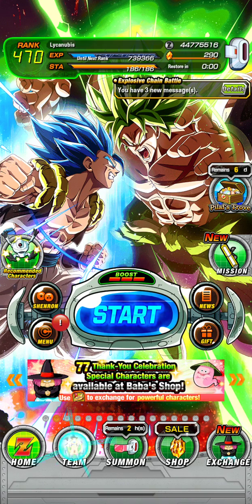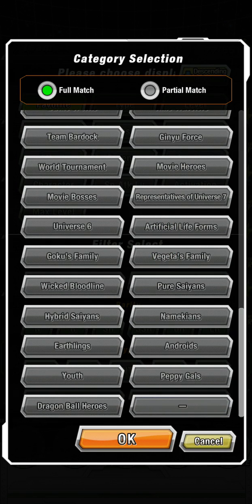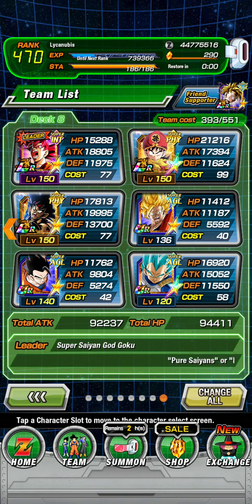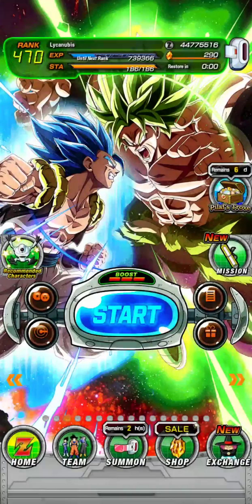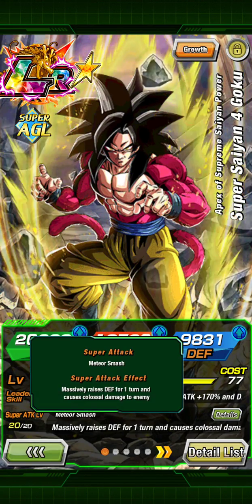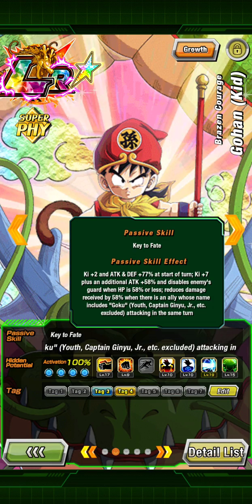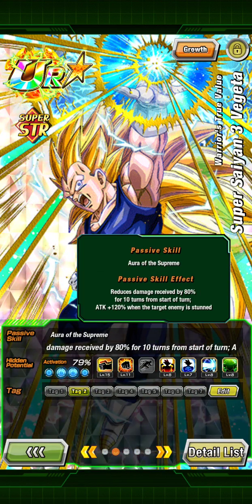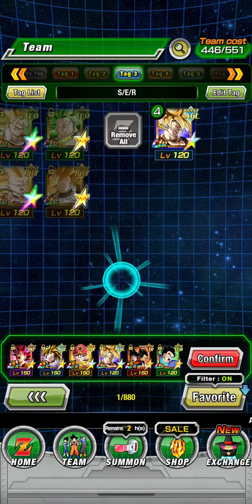How to play DOKKAN/ Beginners guide to DOKKAN Battle - Part 5: CATEGORIES and TEAM BUILDING!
I go over how categories and leader skills work, show you how to sort by them, and give some advice on picking different units for different kind of events! GOOD LUCK BUILDING YOUR TEAMS!